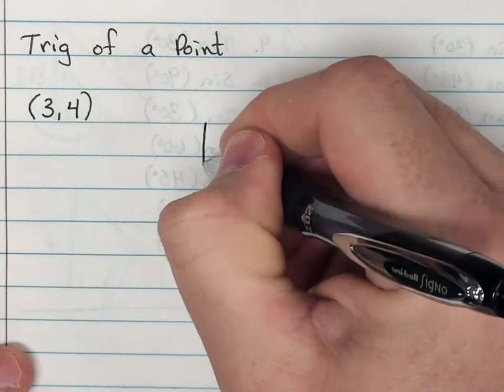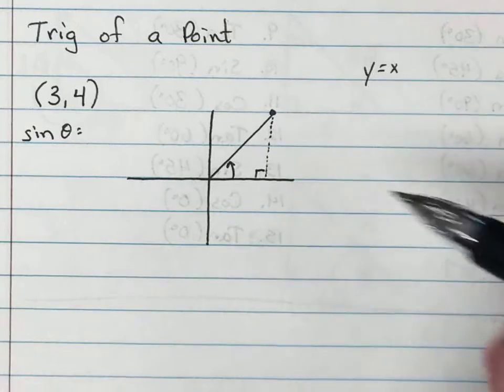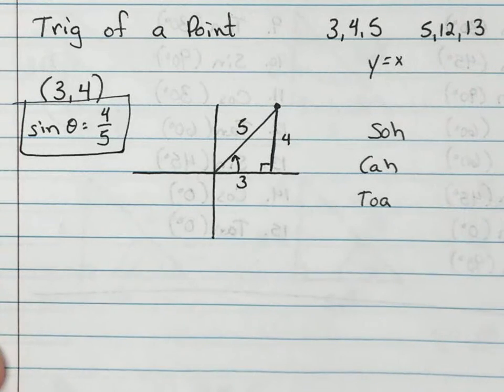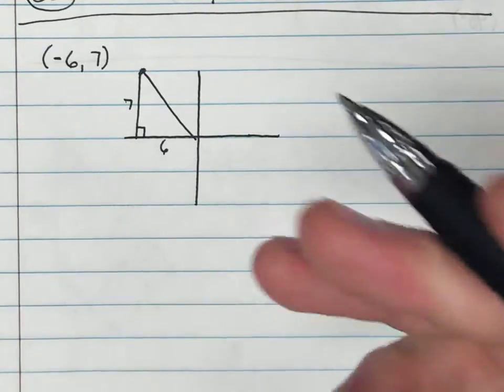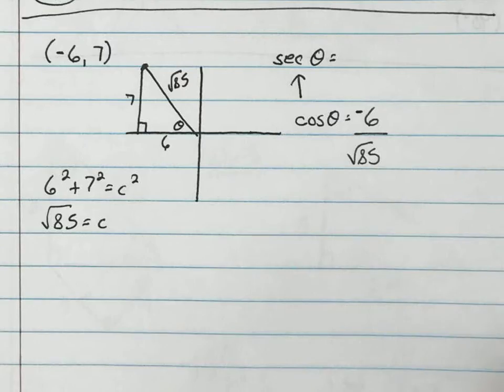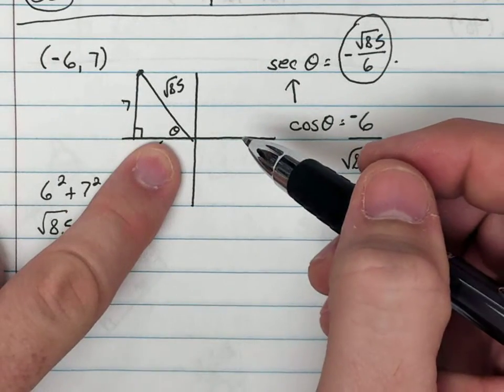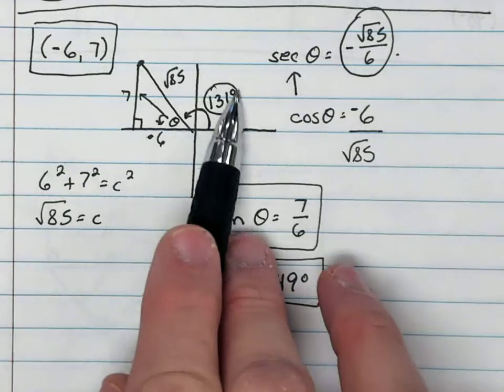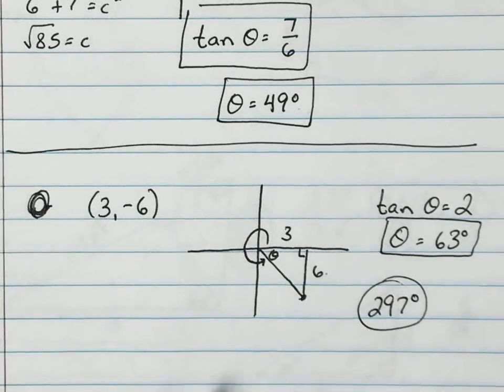Trig of a Point